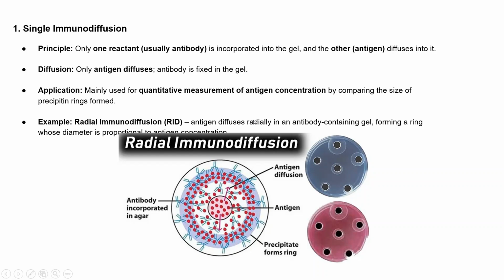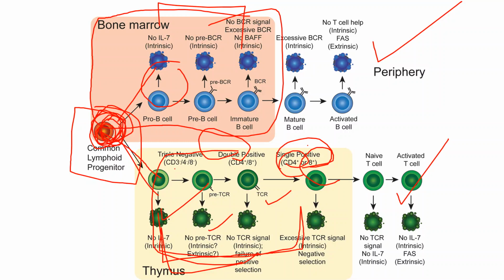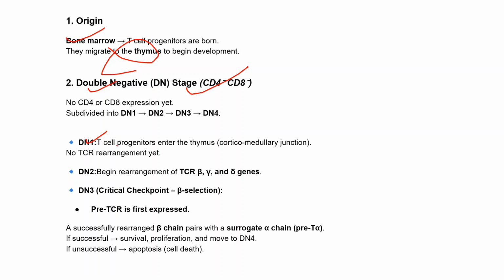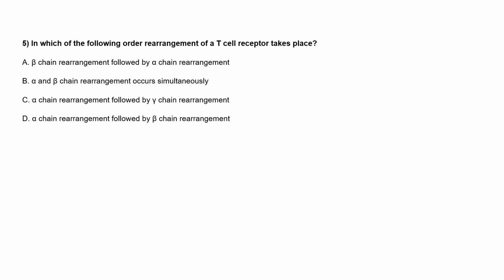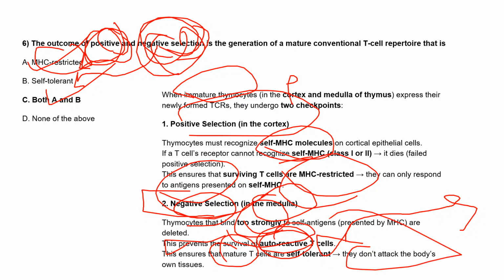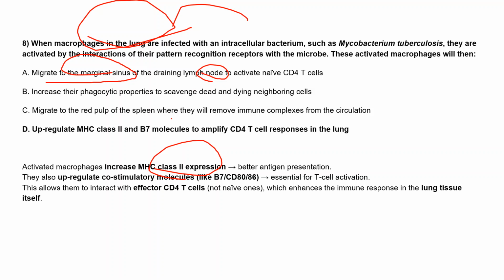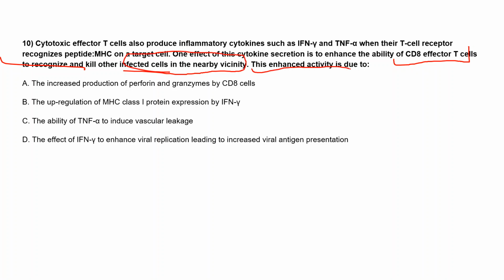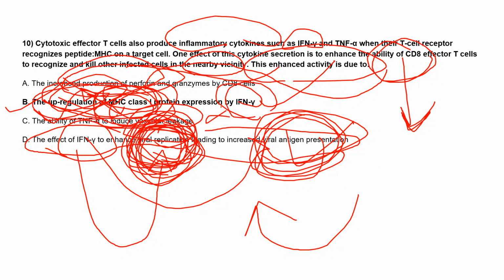week_8_immmunology course